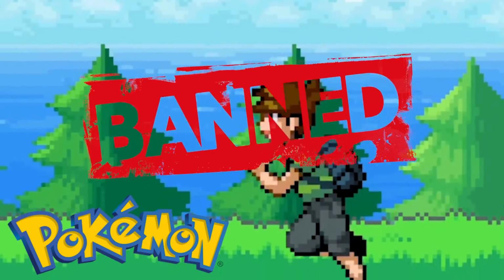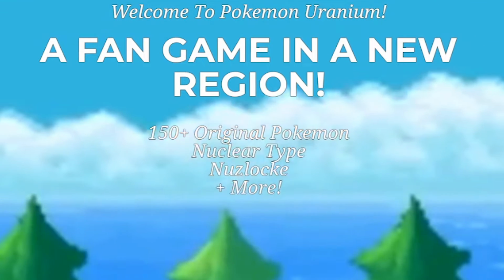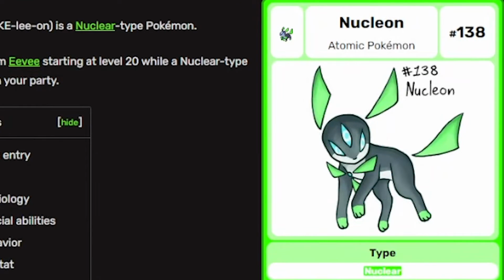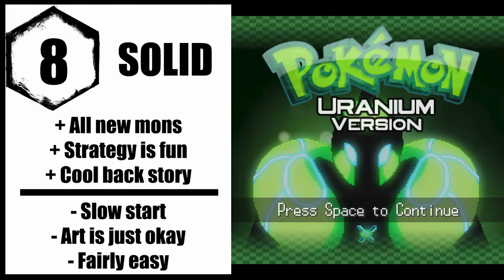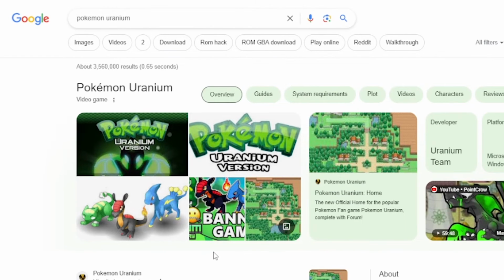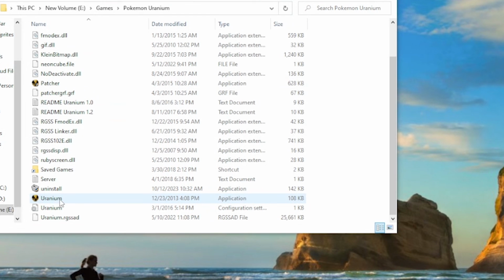Pokemon Uranium Review and Download Tutorial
This is a review of Pokemon Uranium, the godfather of all Pokemon RPG Maker games! Along with an accompanying download tutorial.

Streaming live here on Youtube and on TikTok Tuesdays, Thursdays, and Saturdays 1-11pm EST!